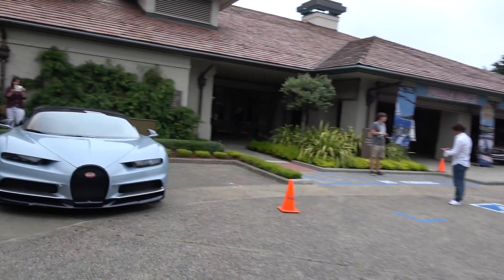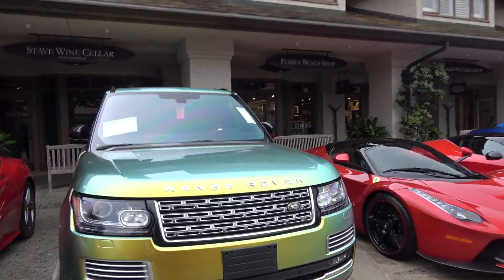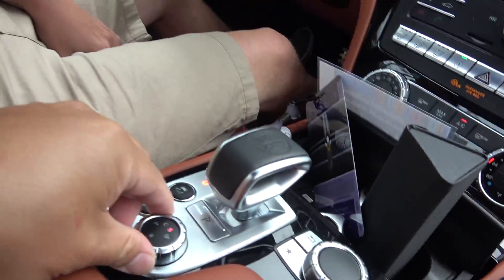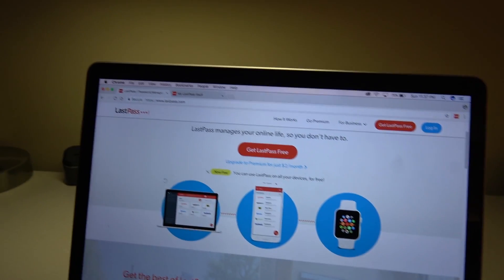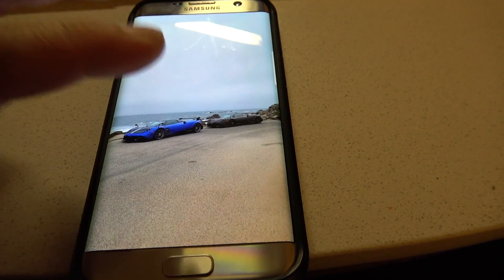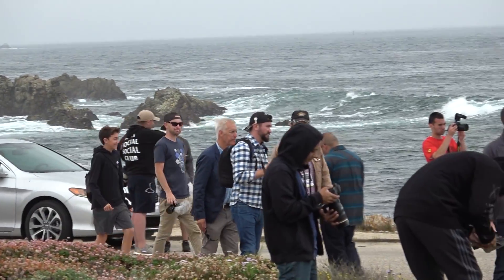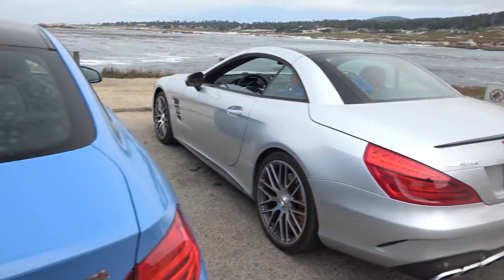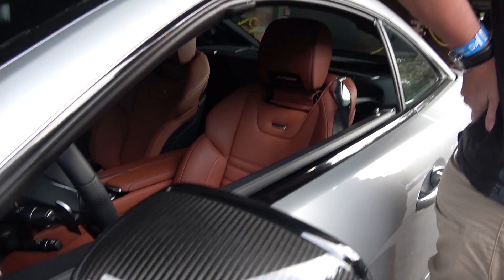Nobody Else Can Have This Color on a Rolls Royce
Thanks to LastPass for partnering with me on this video.

Apparently only Michael Fux is allowed to have this particular shade of fuchsia color.

My Gear to Make Videos:

Sony AX-53
Circular Polarizer
Gopro 1
Gopro 2